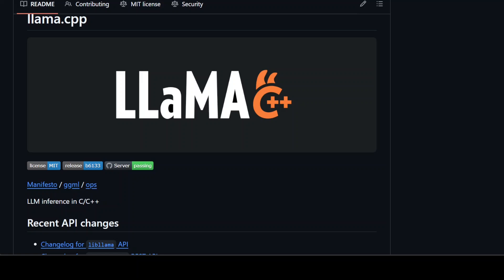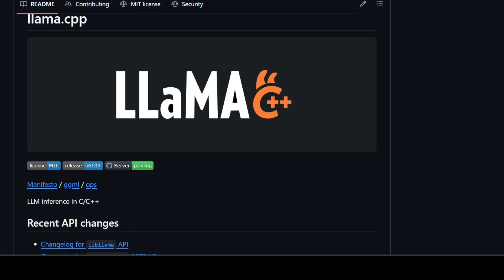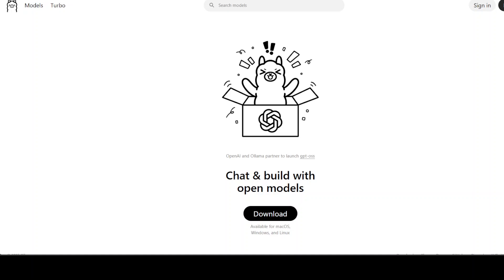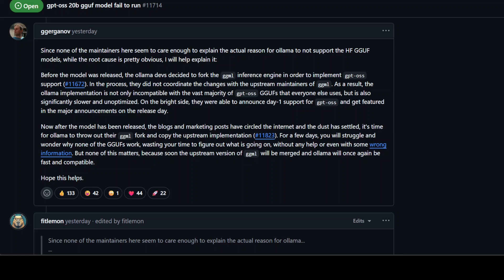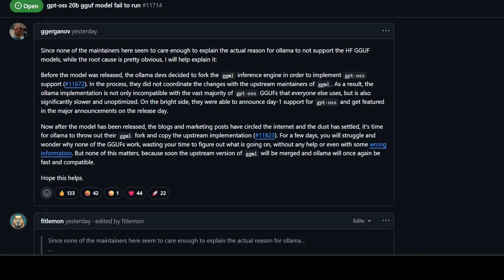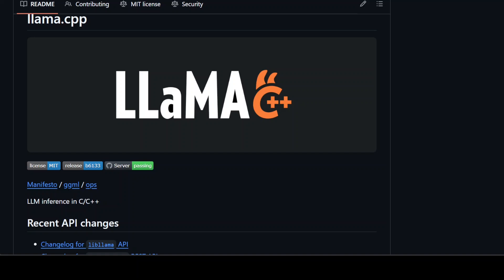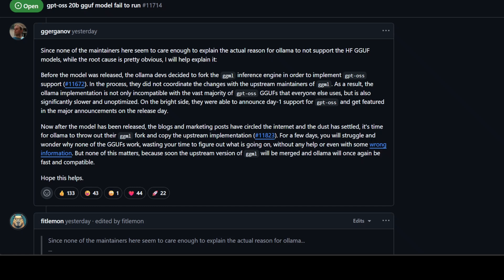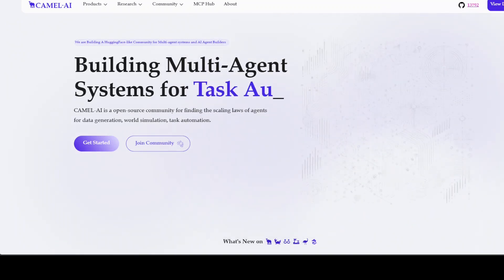Is Ollama Stealing Llama.cpp’s Work? HUGE Controversy Breaks Out!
This video sheds light on an online feud between llama.cpp and Ollama.